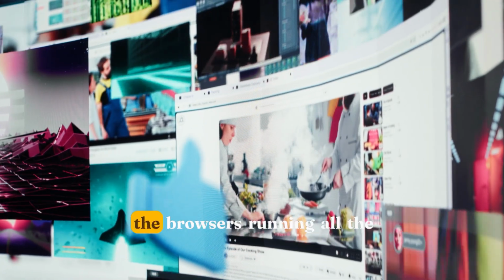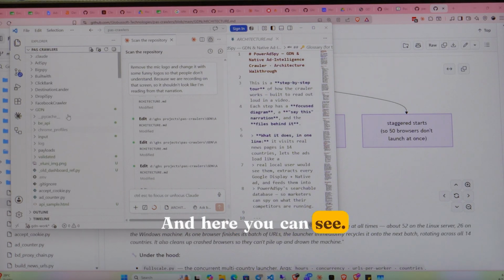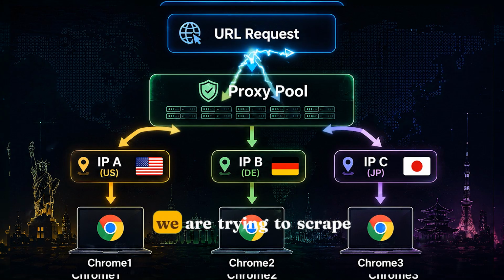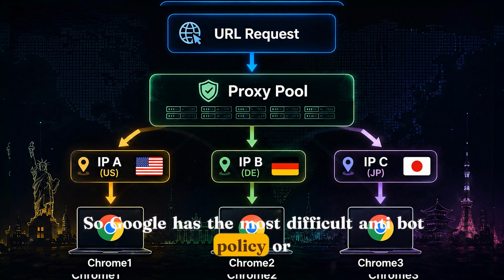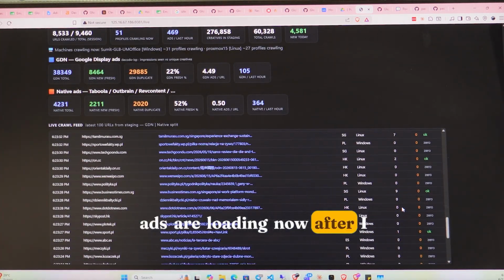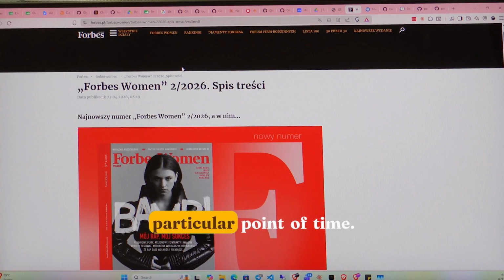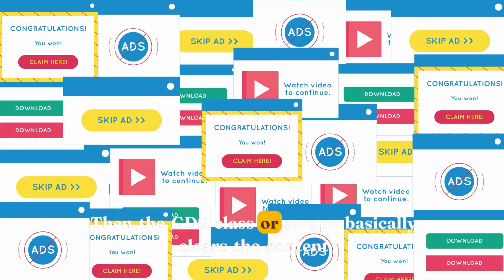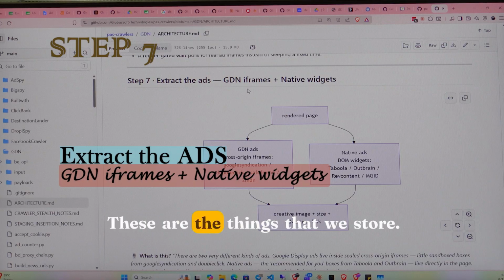I Built My Own Ad-Scraping System (Full Architecture Breakdown) | Build with Sumit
This week I walk through the complete architecture of an ad-intelligence scraper I built — pulling GDN and native ads from across the web.

Covered in this video:

URL discovery from high-ad-density seed sites
The launcher — orchestrating 50+ Chrome instances on Linux, 20+ on Windows, with auto-recovery for crashed profiles
Workers — headless Chrome instances scraping and inserting ad data via API
Proxy chaining with 500+ unique IPs
Profile warming to bypass Google's anti-bot detection
Ad extraction and advertiser resolution
Deduplication and API sync

If you're building a scraping or lead-gen project, this architecture is a solid blueprint. Next up: a YouTube scraper to pull ad data at scale — drop a comment on what data you'd want.